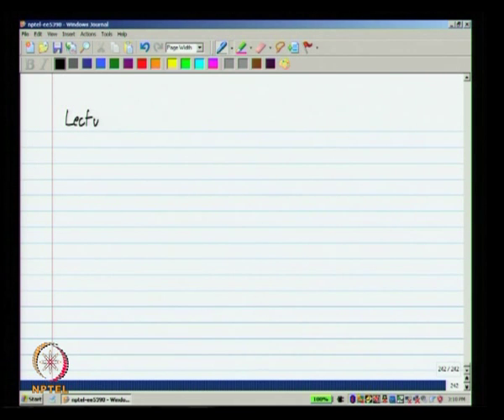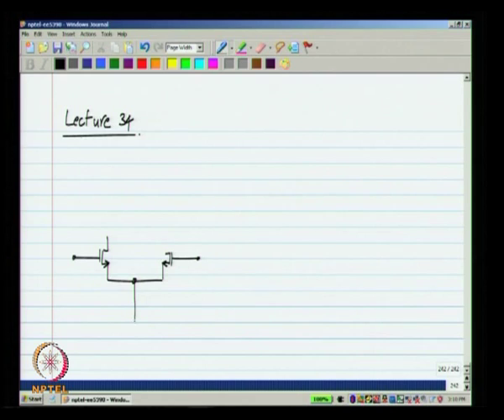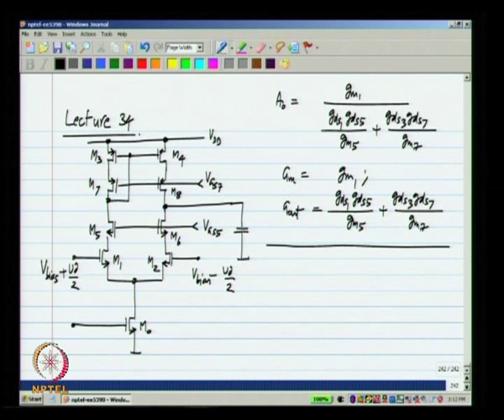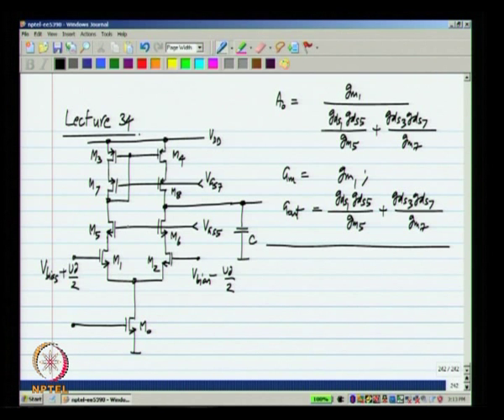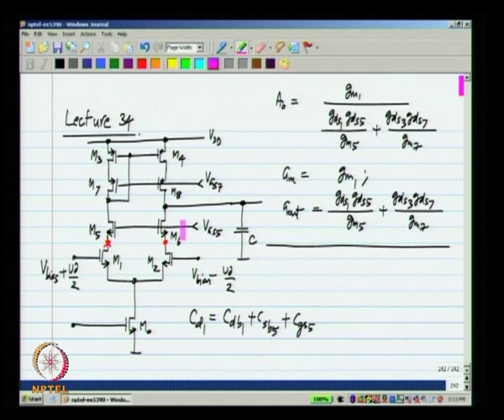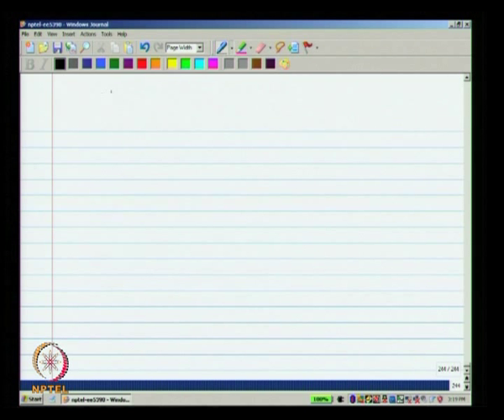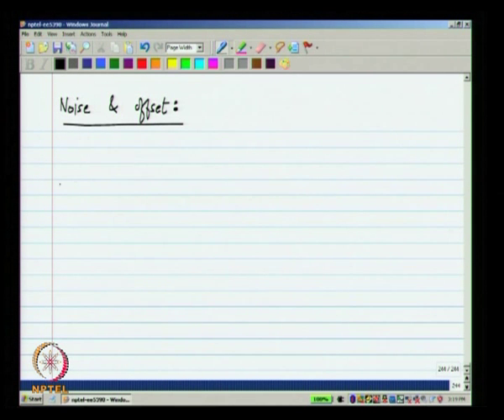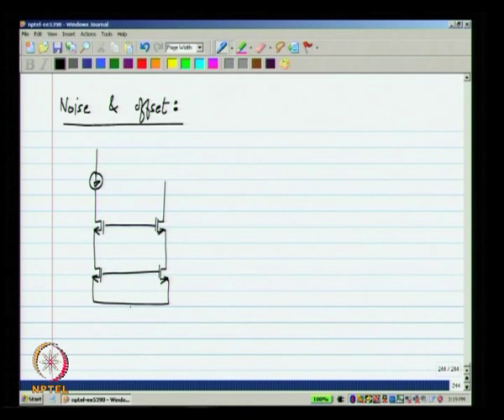Mod-01 Lec-34 Lecture 34